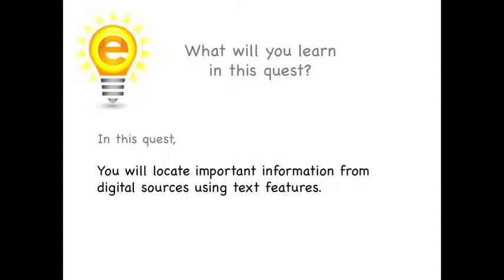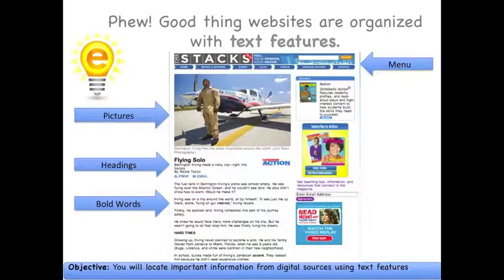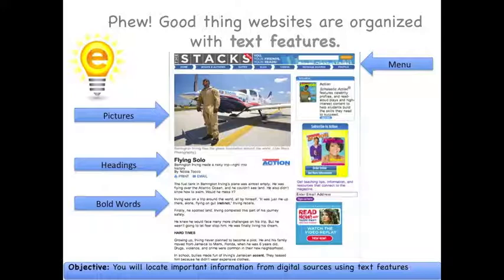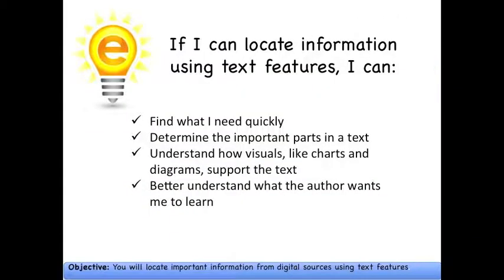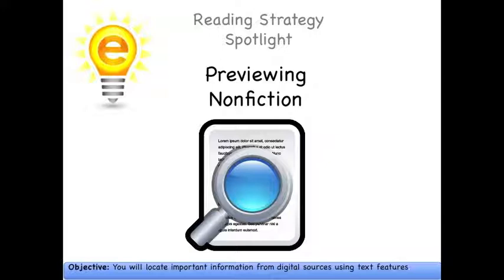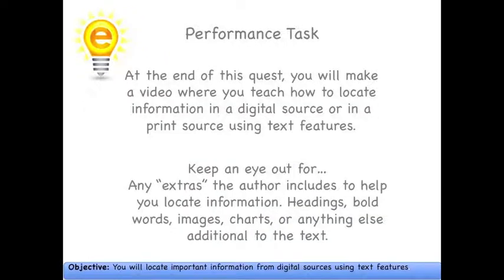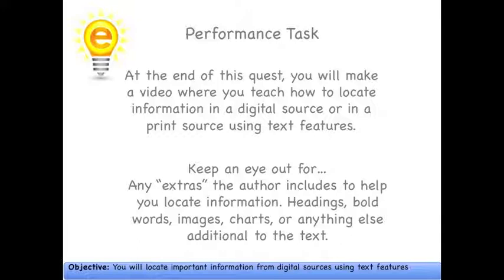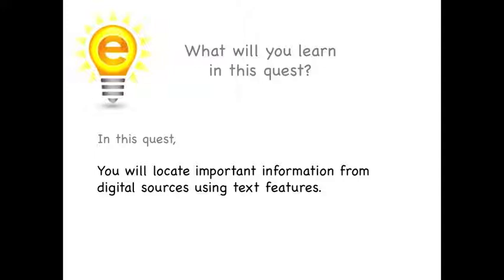eSpark Learning: Locate Info with Text Features Framing Video (5RI, Quest 7, FA13)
This eSpark video outlines a new learning quest that will help students master Common Core State Standard 5.RI.7.
This framing video is only the beginning of eSpark Learning's iPad-specific personalized learning system—there's more! We streamline the best third-party apps, great educational practices and data collection into one delightful K-8 platform used to add engagement and highly differentiated Common Core aligned content to a variety of classroom settings such as early learning, 1:1 programs, intervention, Special Education and more.
Interested in learning more about eSpark?